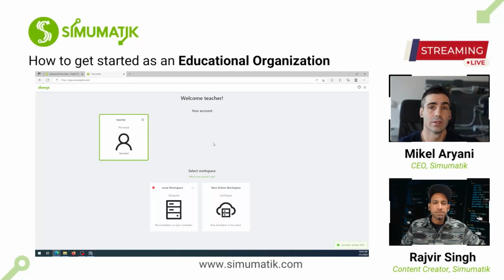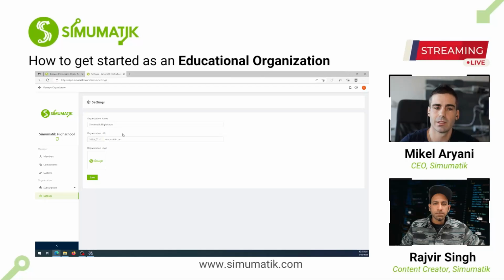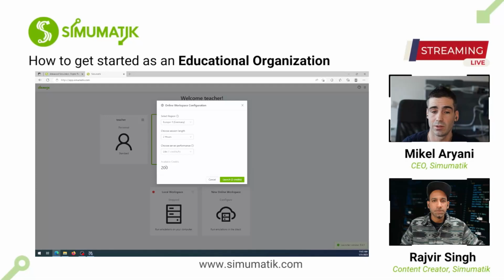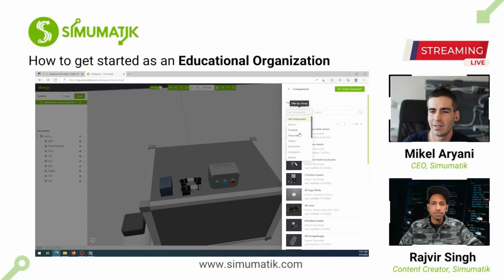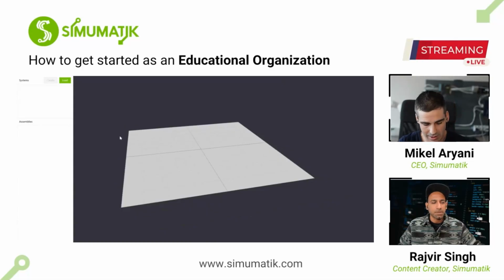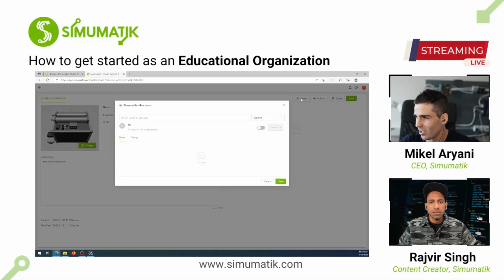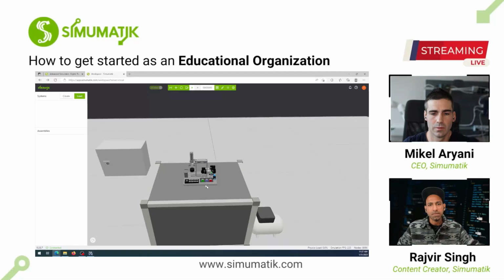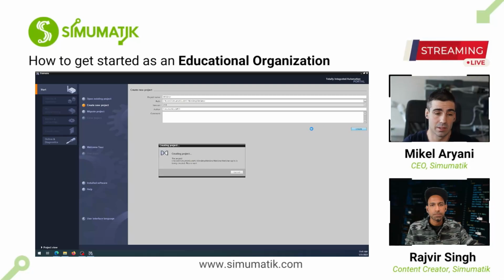Webinar 4: How to get started as an Educational Organization in Simumatik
How to get started as an Educational Organization in Simumatik